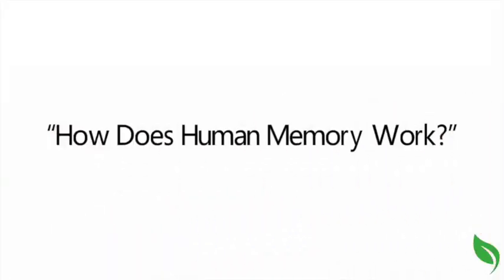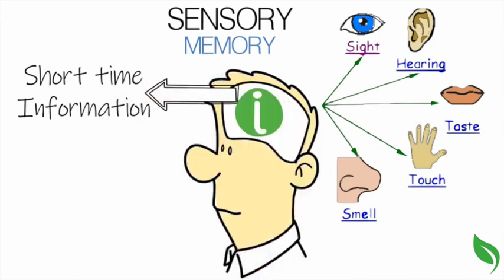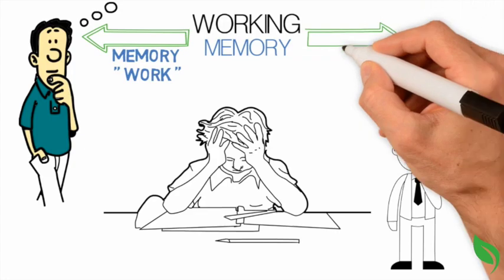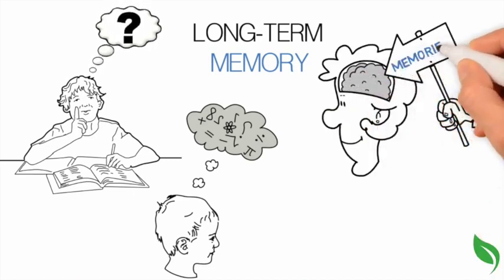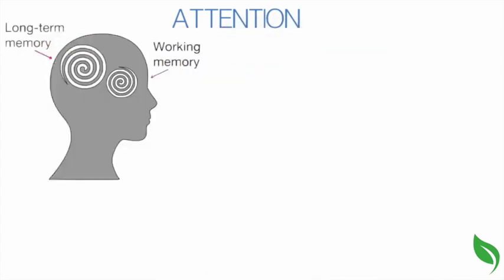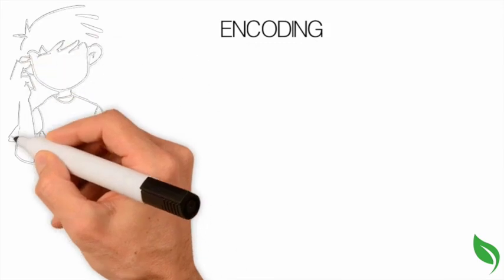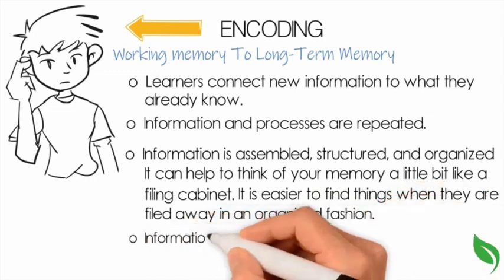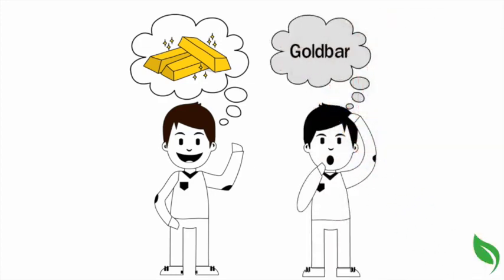How Does Human Memory Work - Learn How To Improve Your Mindset